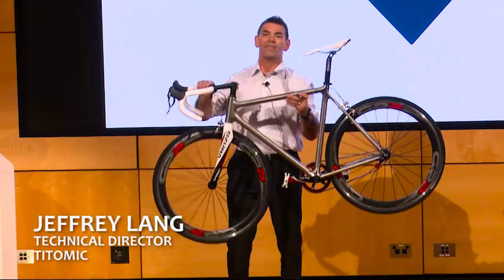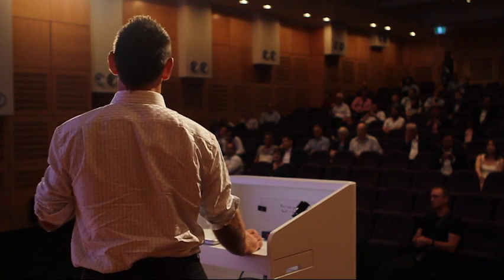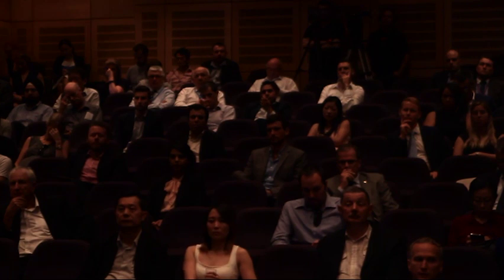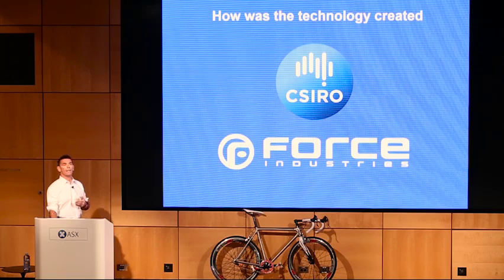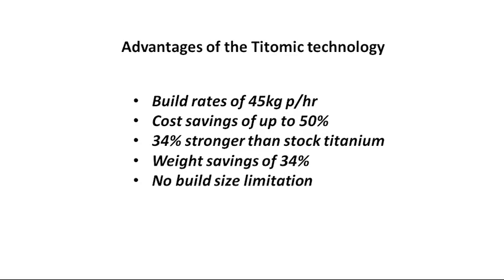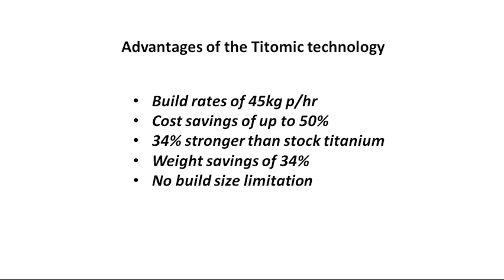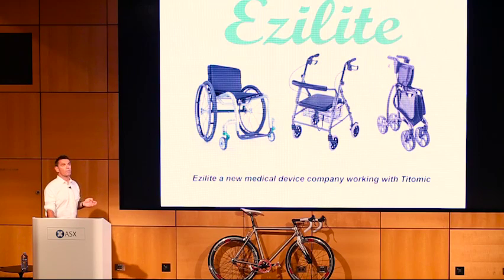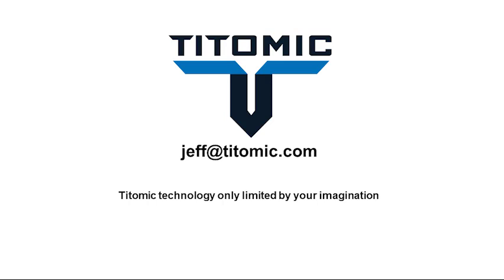Titomic / Ezilite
Titomic is a new Kinetic fusion technology co-developed with the CSIRO. That may be the beginning of industrial scale additive manufacturing. Titomic is already 10-100 time faster than the fastest commercially available 3D printers on earth.

Additional advantages of our process are:
It produces a product that is 34% stronger than stock titanium
It costs approximately 50% less to manufacture
It has no technical limitations for build size
Titomic demonstrated their new bicycle on stage and announced that they have started a new brand called Ezilite to manufacture super lightweight and super strong wheelchairs. Titomic has potential to help menu existing manufactures make their products better, cheaper, stronger or lighter, and compete with technological supremacy as opposed to cost of labour or business model.